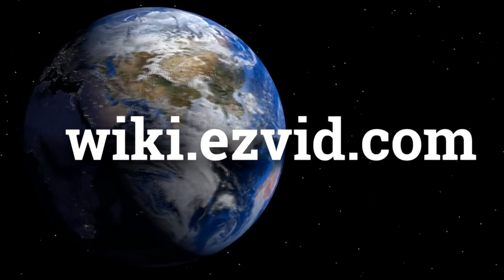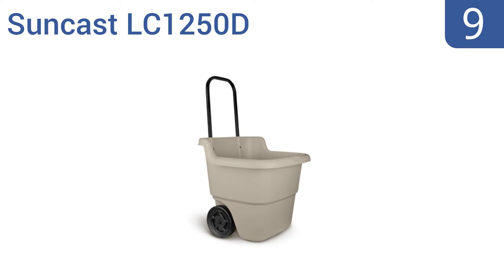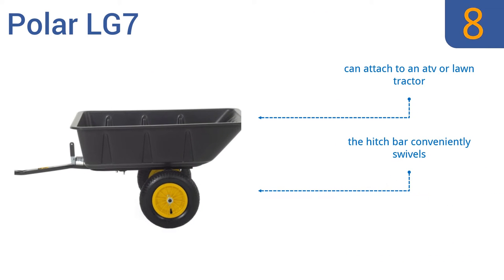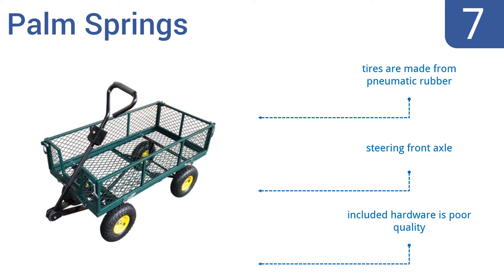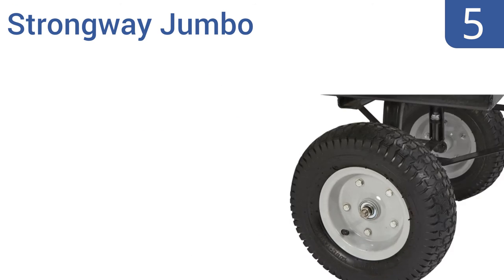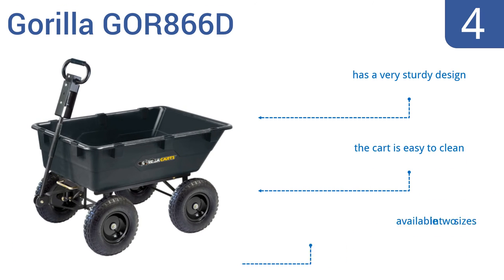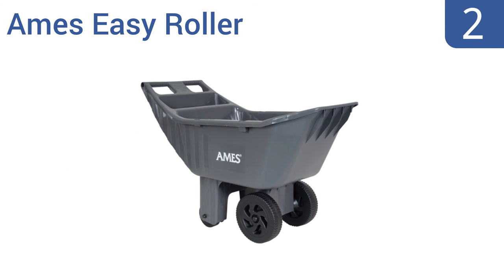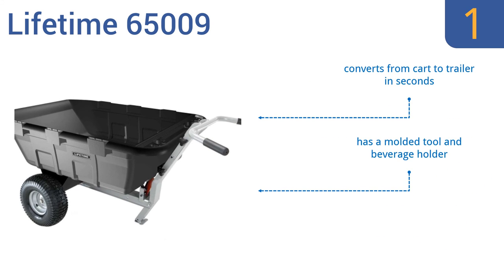10 Best Lawn Carts 2016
Lawn Carts Reviewed In This Wiki:
Ames Lawn Buddy
Suncast LC1250D
Polar LG7
Palm Springs
Rubbermaid Roughneck
Strongway Jumbo
Gorilla GOR866D
Smart Carts Ultimate Gardener
Ames Easy Roller
Lifetime 65009